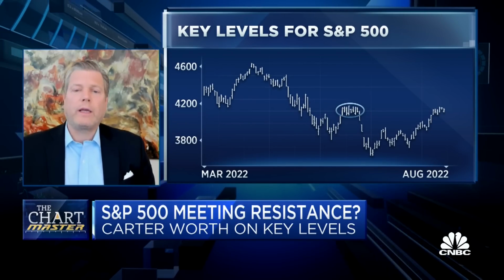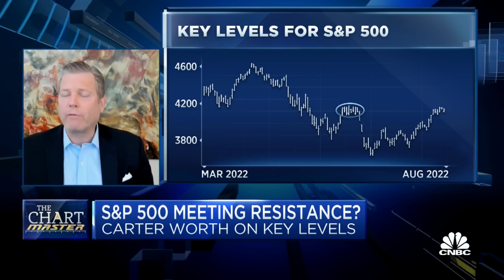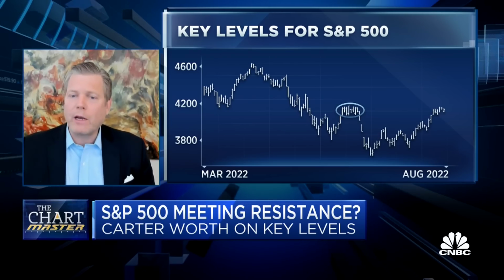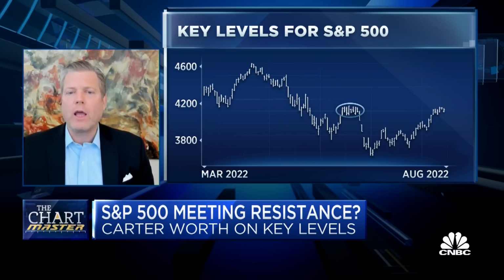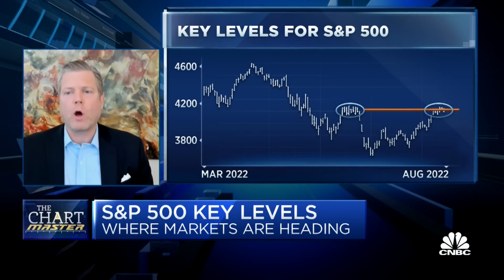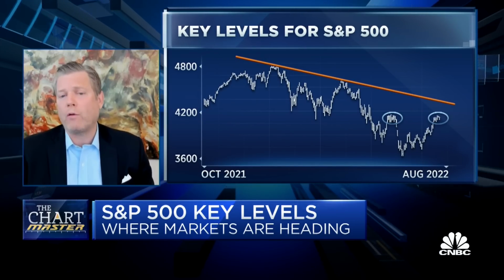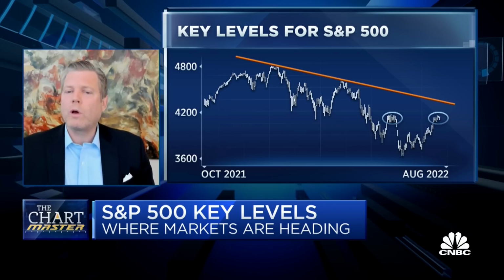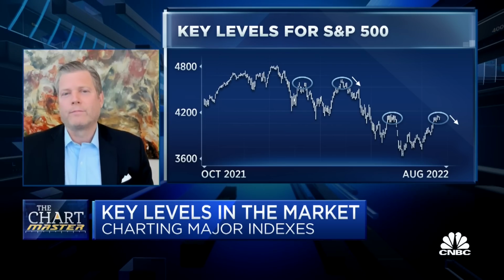The Chartmaster's key levels to watch for the market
Carter Worth of Worth Charting has key S&P levels to watch. With CNBC's Courtney Reagan and the Fast Money traders, Guy Adami, Tim Seymour, Steve Grasso and Mike Khouw.